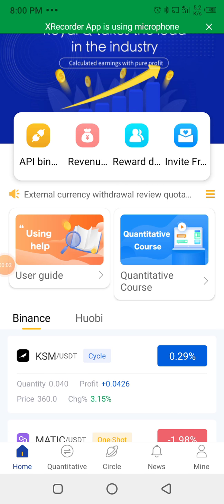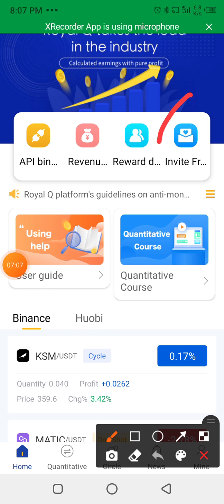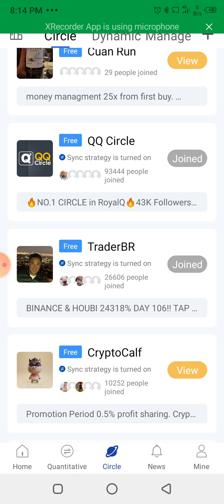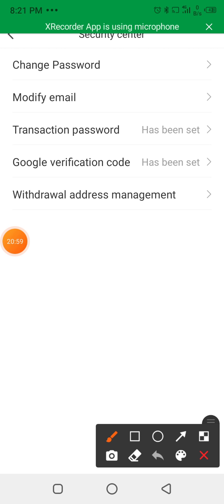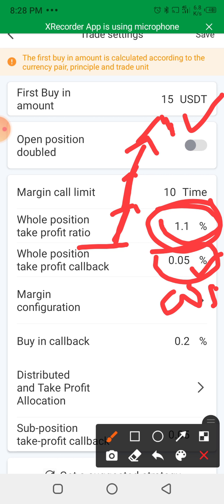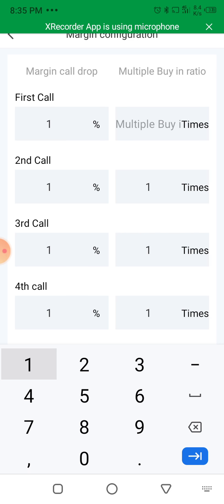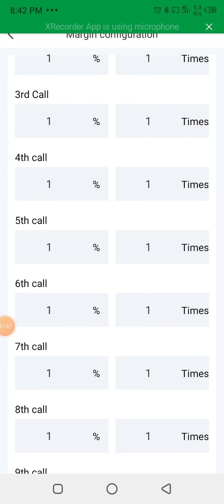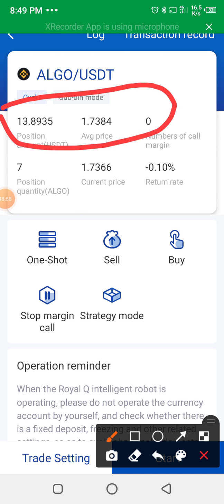Understanding Royal Q Environment